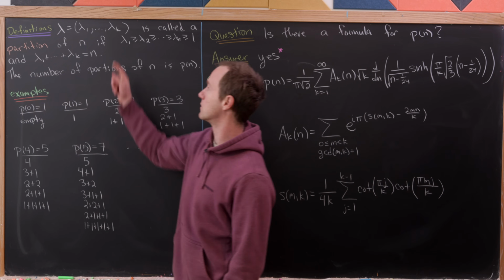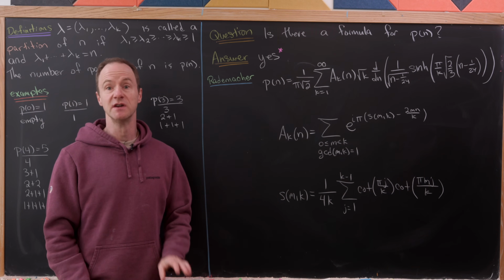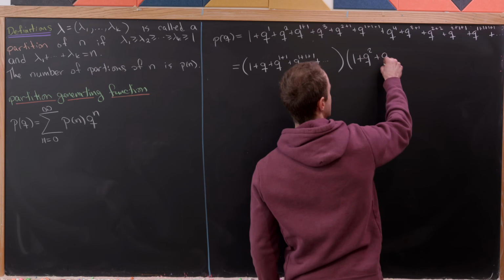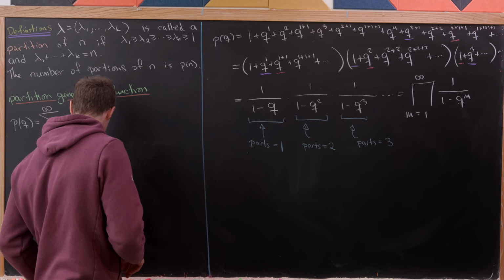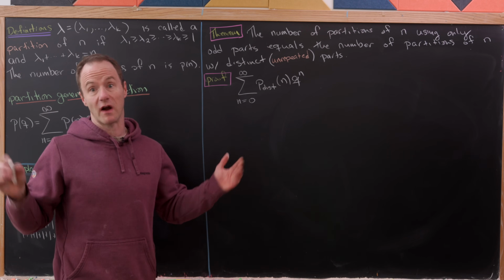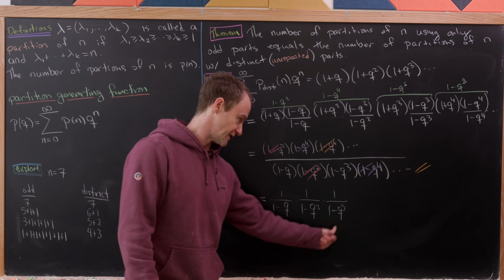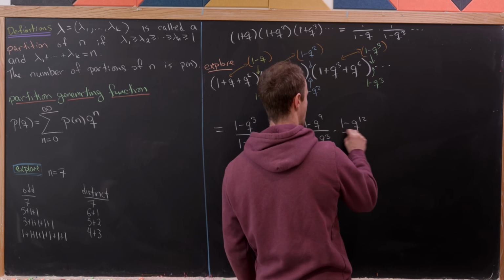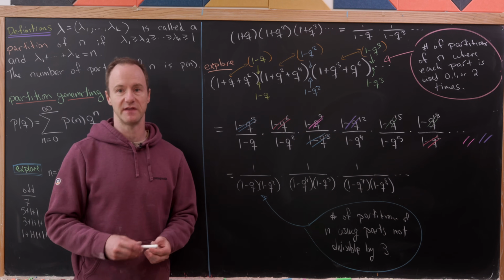from on of my favorite mathematical subjects